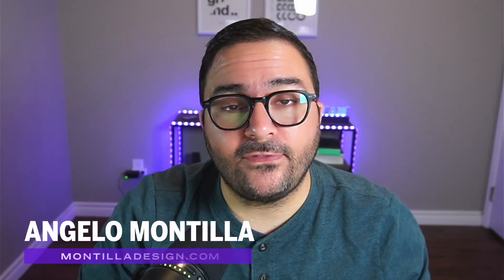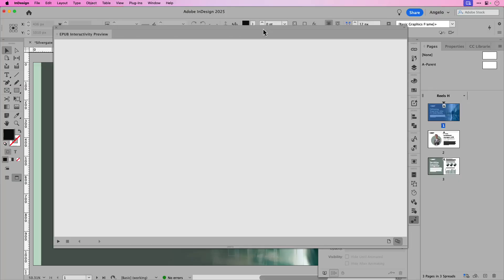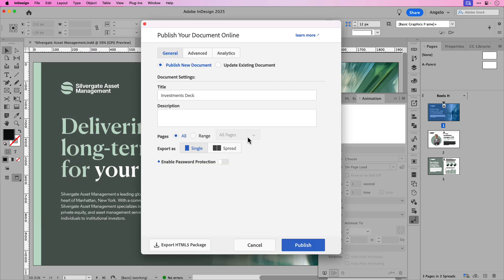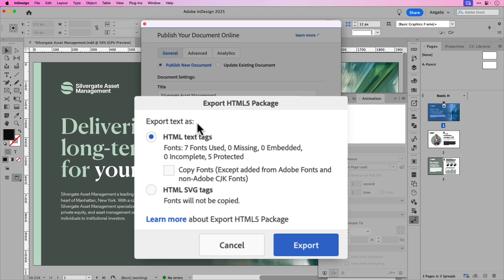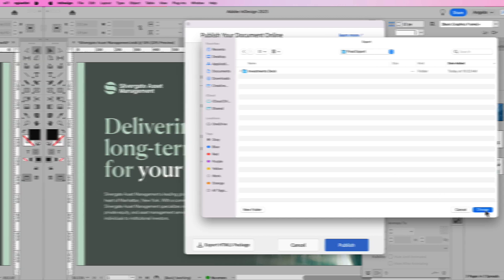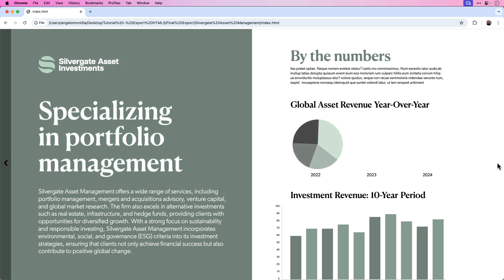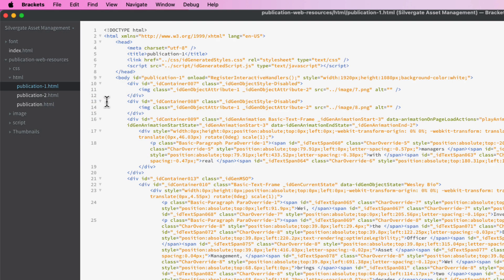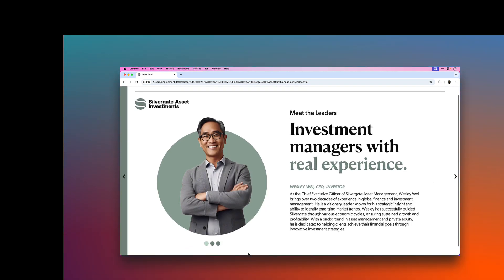Learn how to export HTML5 package in Adobe InDesign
In this Adobe InDesign tutorial, learn how to use the brand-new Export HTML5 Package option to quickly and seamlessly export pages or spreads to HTML5 format type.

Topics covered in this video include:
➪ Different ways to export text
➪ Viewing the live document in a web browser